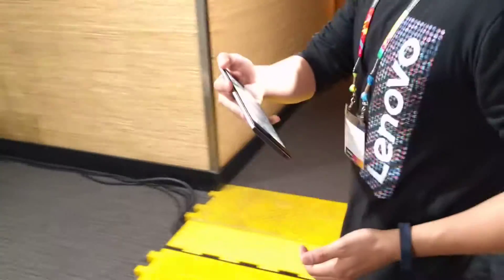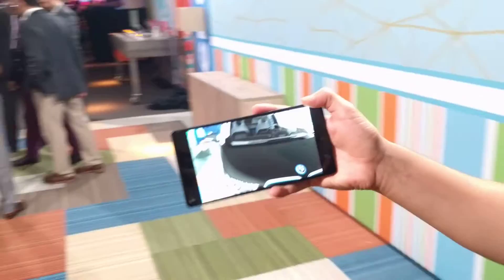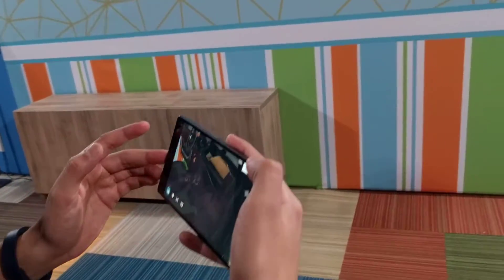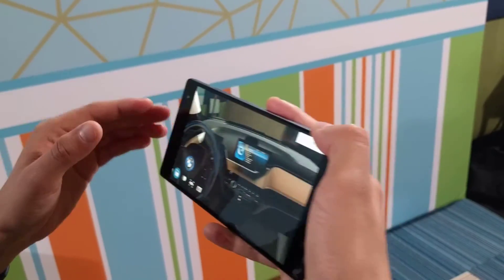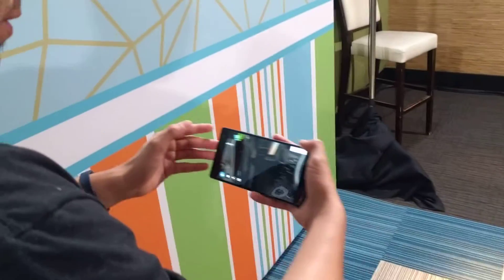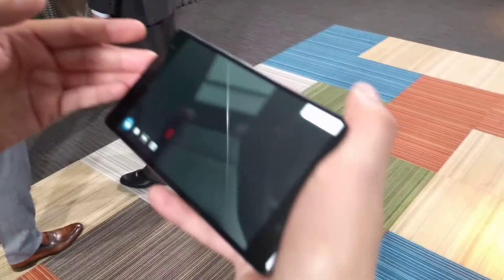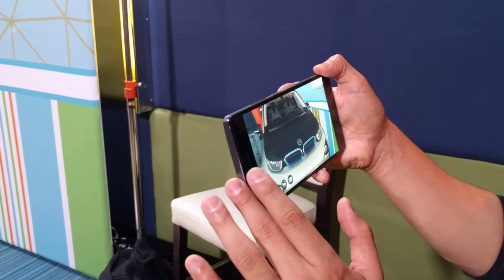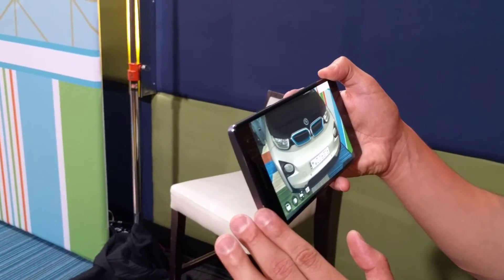CES 2017: Lenovo Phab 2 Pro Project Tango Demo - BMW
This app allows you to check out BMWs simply using augmented reality and Project Tango.